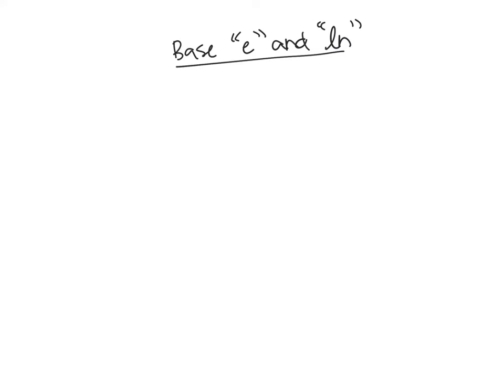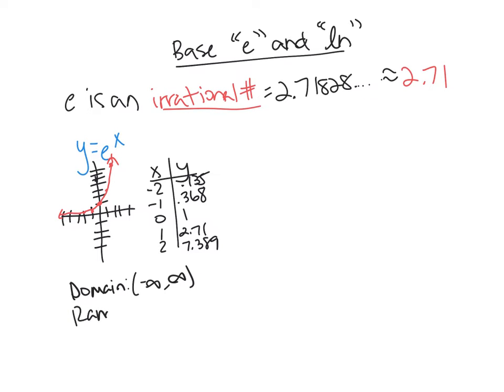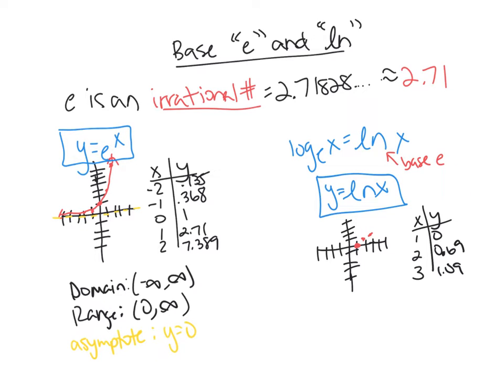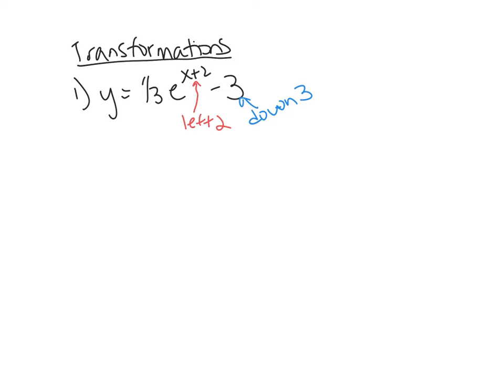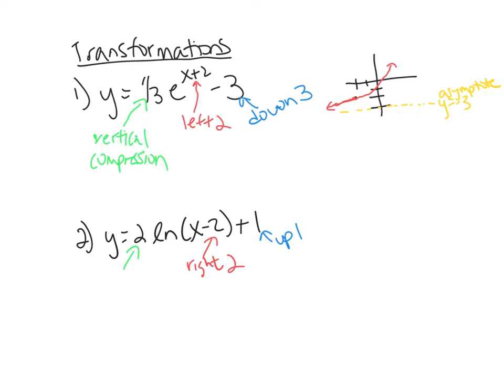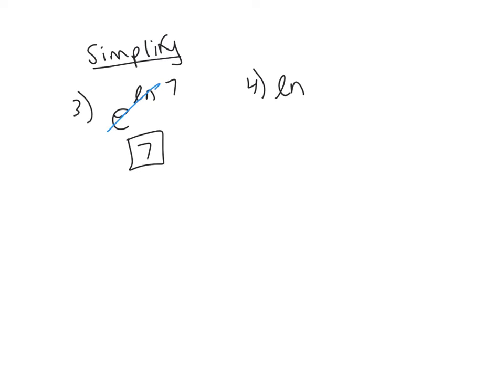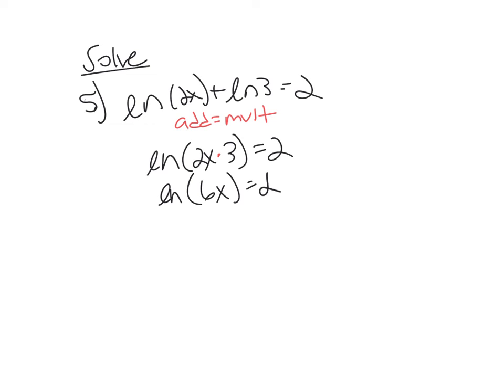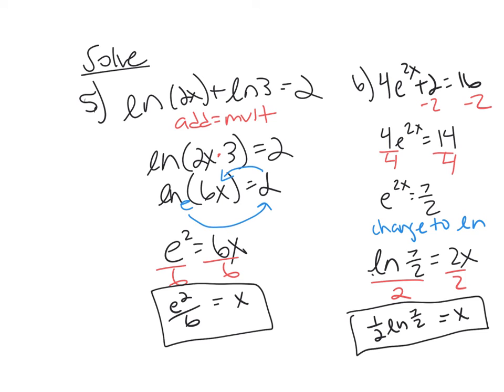Base e and ln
Learn about the parent functions of base e and natural log (ln).  Learn graphs, key attributes, transformation rules, simplifying and solving natural log and base e exponential functions.